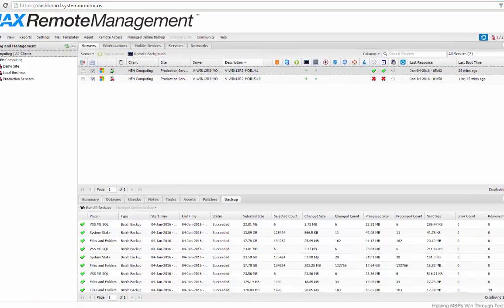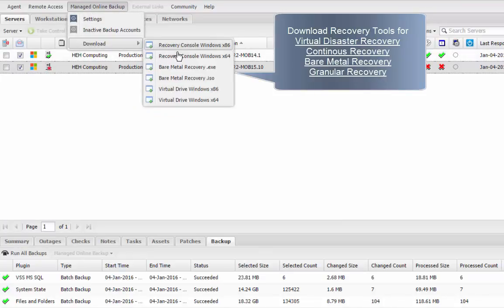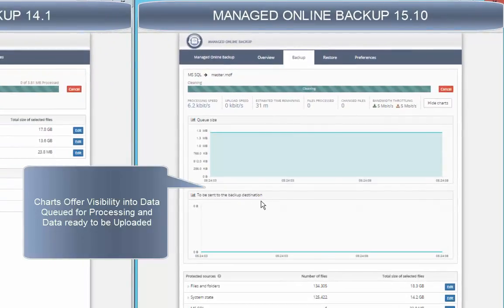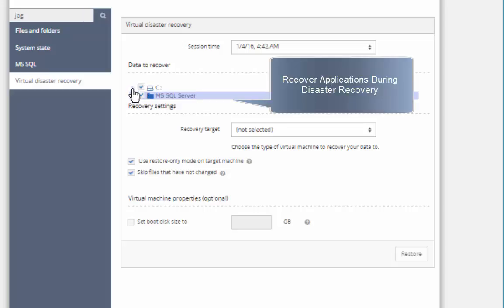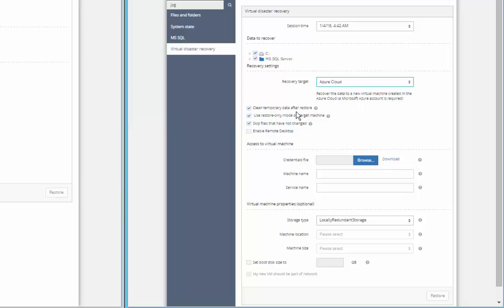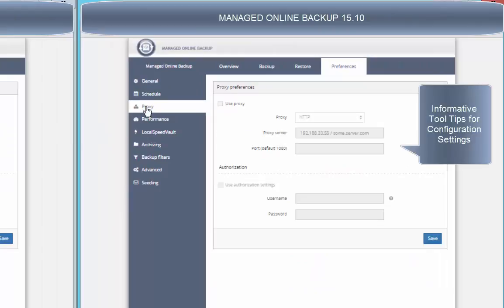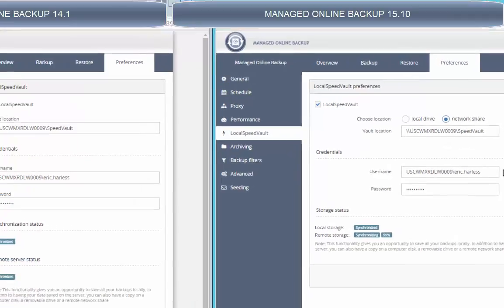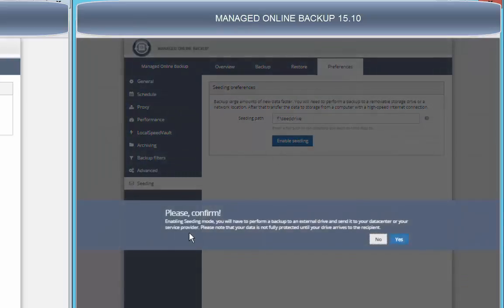Managed Online Backup v15.10 Overview